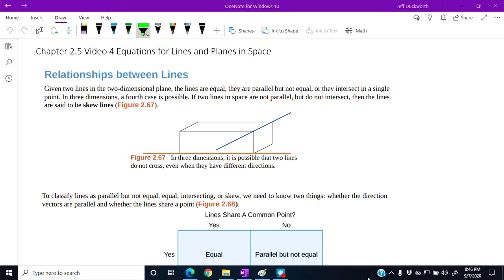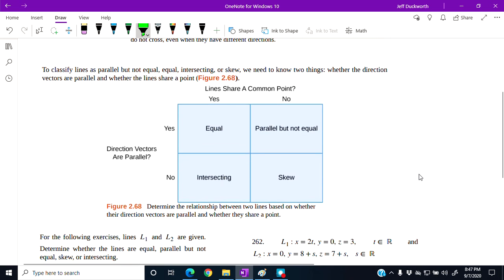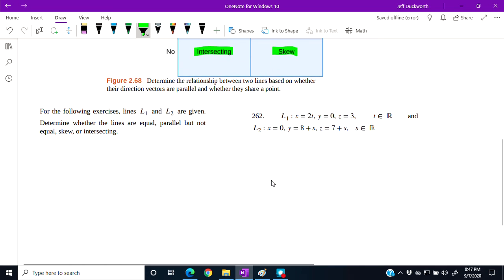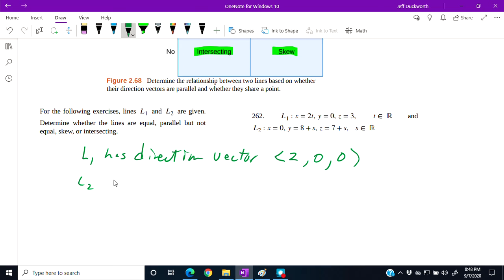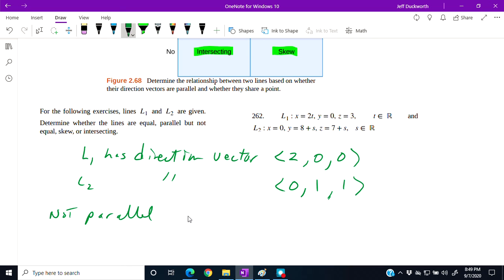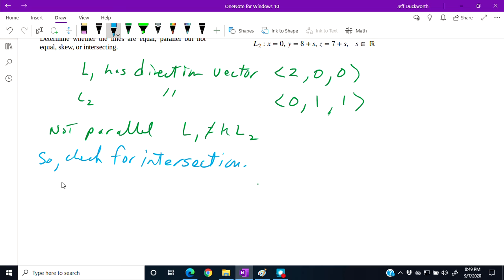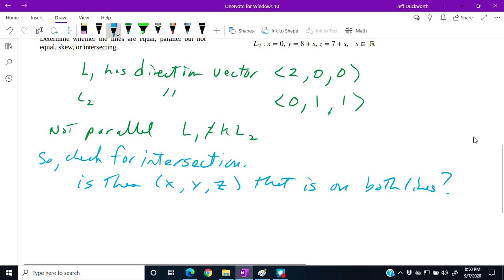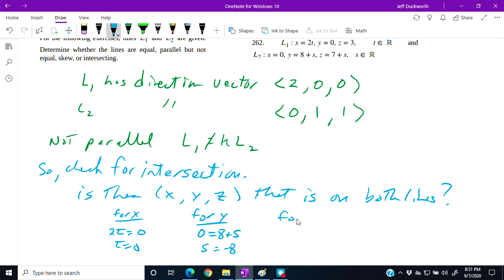Calculus 3 Chapter 2 5 Video 4 Relationships between Lines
Relationships between Lines